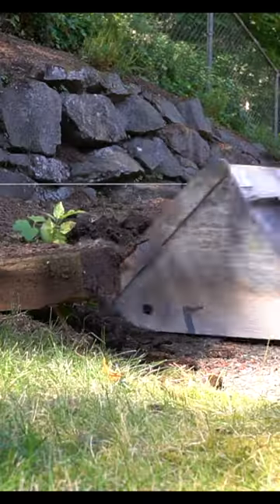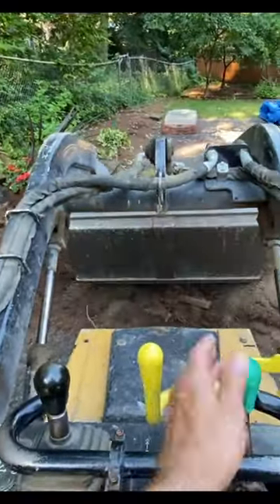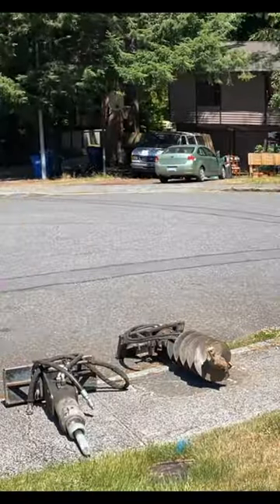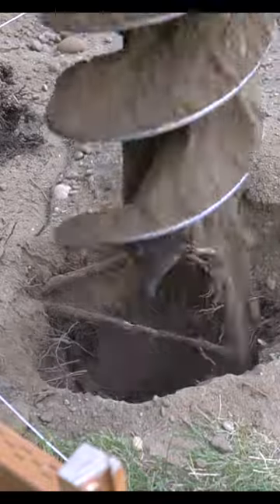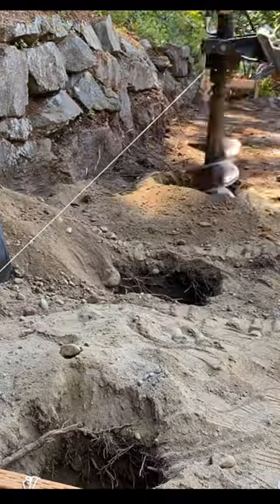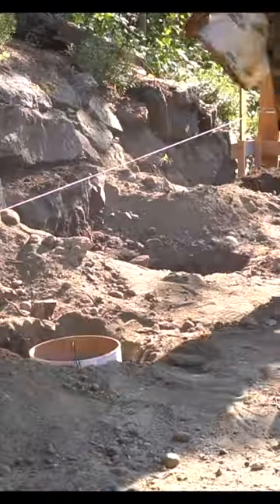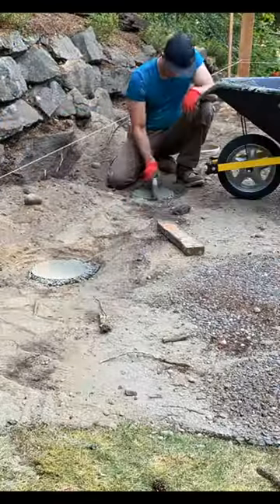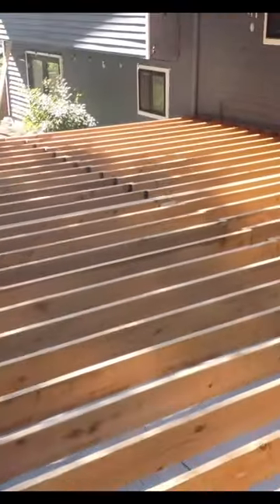Favorite Construction Equipment To RENT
This narrow track loader is one of my favorite construction equipment items to rent .